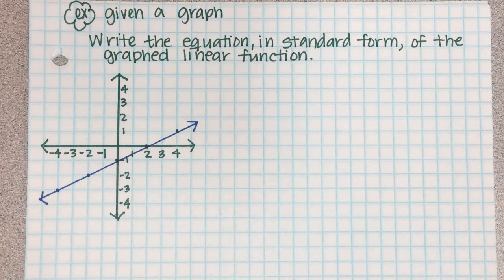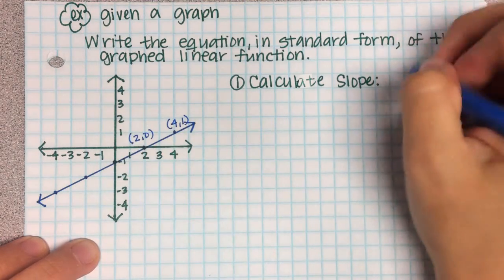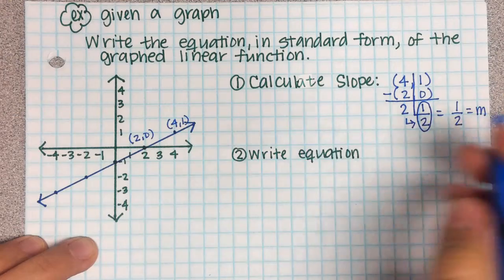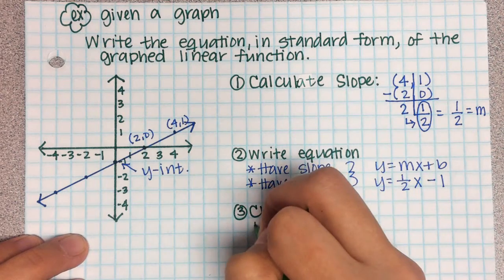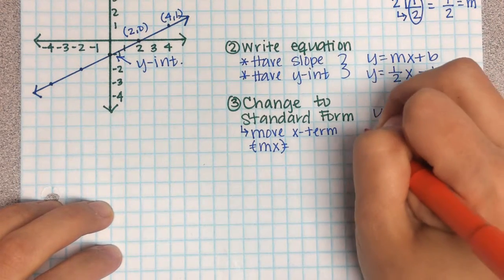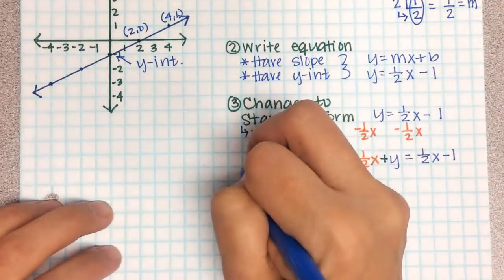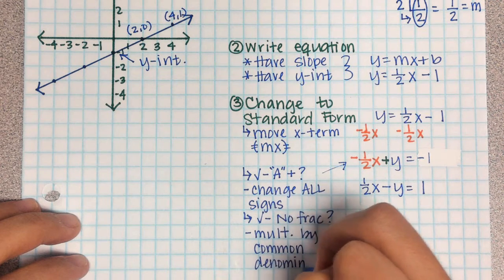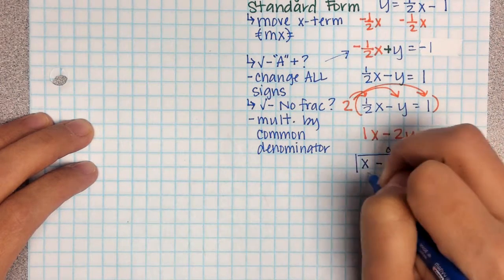Standard Form (Part 2)